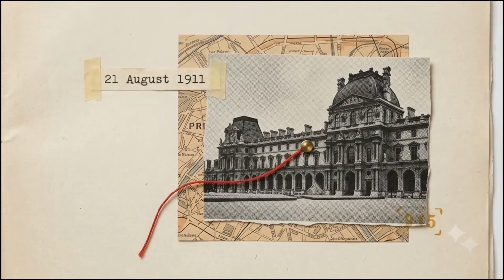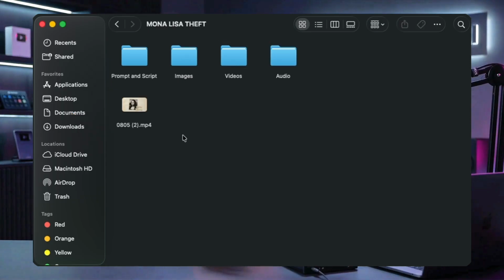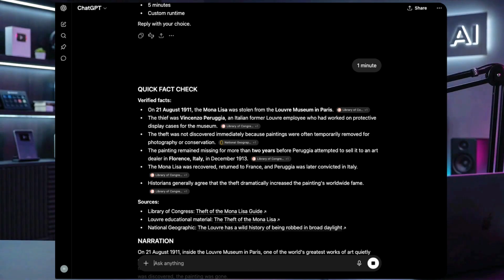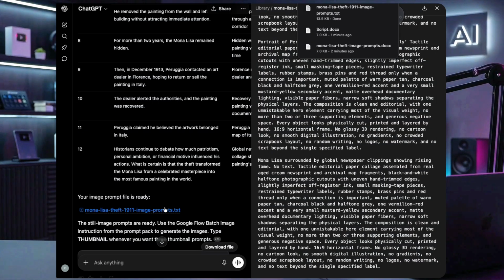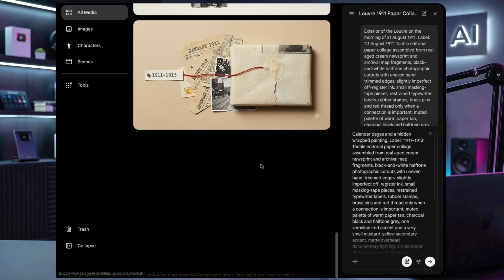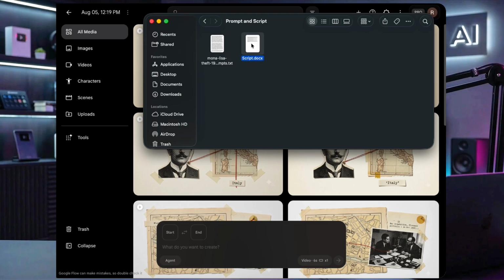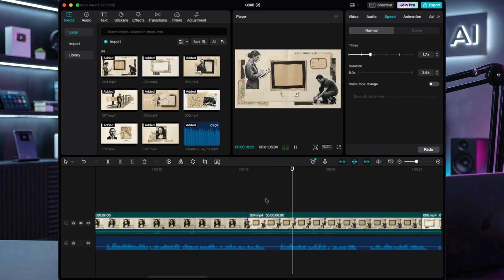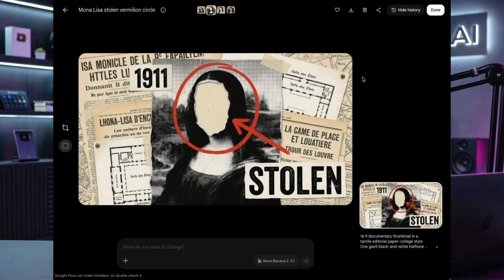How to Make Vox-Style Paper Collage Animations with AI, Full Workflow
Want to create viral paper-collage documentary videos with AI—without a complicated editing workflow? In this tutorial, I’ll show you a simple free method for turning a documentary idea into a complete faceless video using ChatGPT and Google Flow.

You’ll learn how to:

* Find documentary topics with reliable source material
* Research and write factual narration with ChatGPT
* Divide the narration into clear visual beats
* Generate consistent paper-collage image prompts
* Batch-create documentary visuals in Google Flow
* Animate the images and assemble the final video
* Create thumbnails that match the documentary style

I’ll demonstrate the entire process using the theft of the Mona Lisa, showing how one short script becomes a structured beat list, consistent AI images, animated scenes, and a finished documentary-style video.

This workflow is useful for faceless YouTube channels, AI documentary creators, history channels, crime-documentary videos, and anyone who wants to produce engaging paper-collage animations without learning a complex editing system.